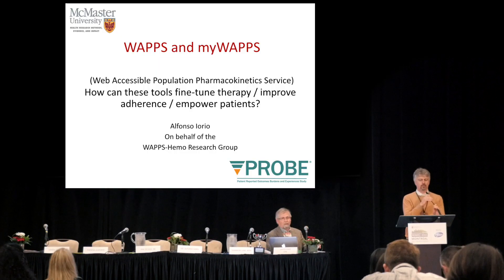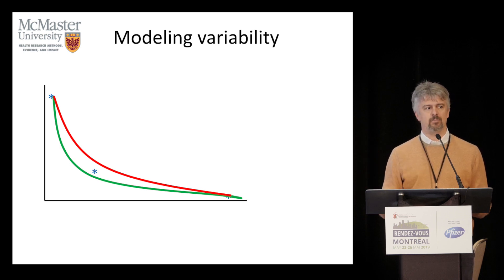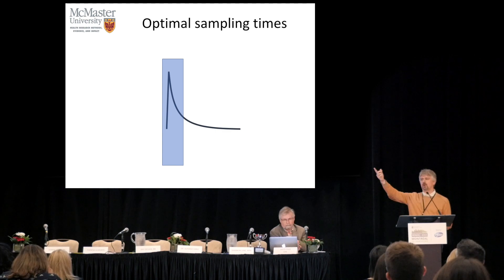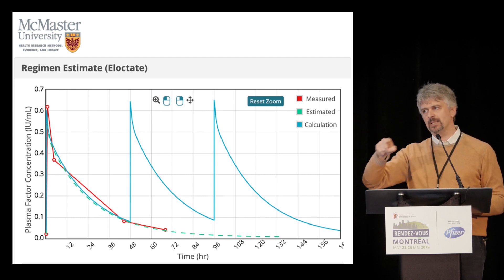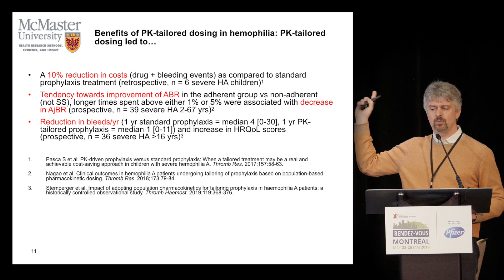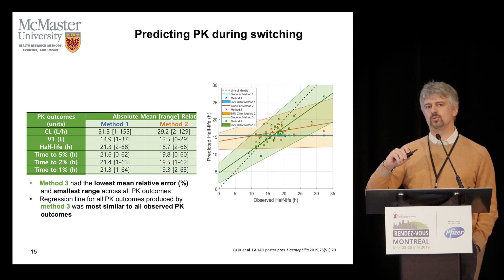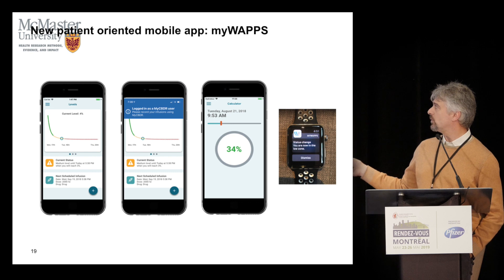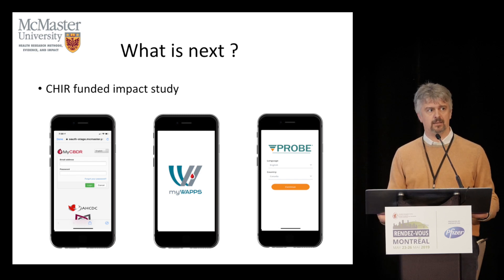CHS Rendez-vous 2019 / SESSION 2: 21st CENTURY COMMUNICATIONS TO BETTER MANAGE CARE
Rendez-vous 2019 - Canadian bleeding disorder Medical and Scientific Symposium
SESSION 2: 21st CENTURY COMMUNICATIONS TO BETTER MANAGE CARE
“WAPPS (Web Accessible Population Pharmacokinetics Service) and MyWAPPS: How can these tools fine-tune therapy / improve adherence / empower patients?”
Presented by DR. ALFONSO IORIO, McMaster University